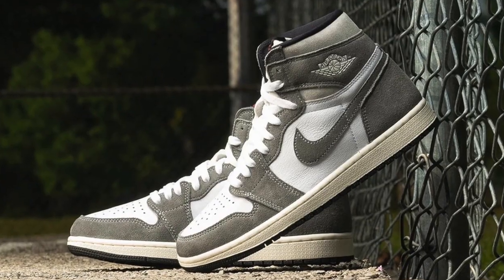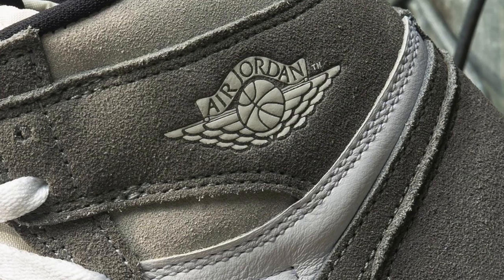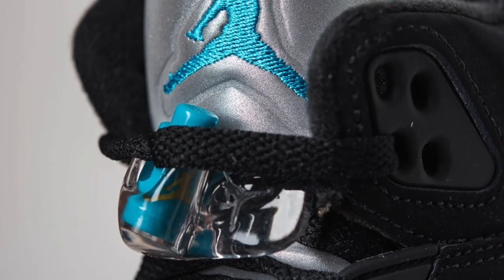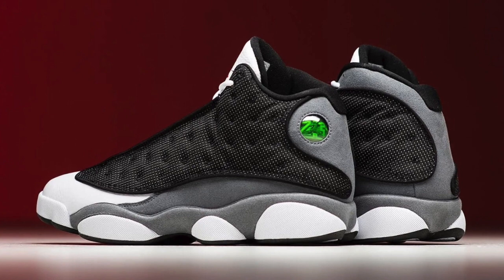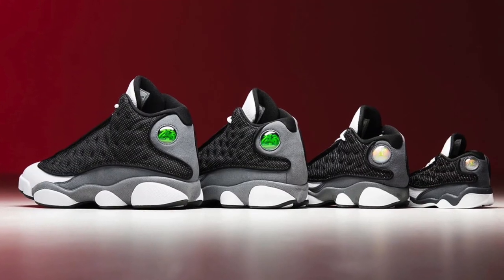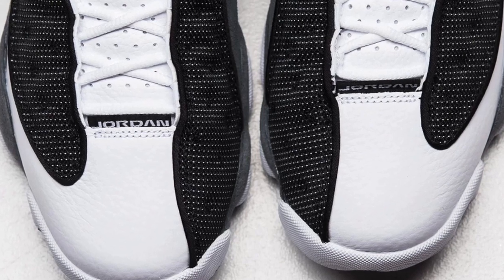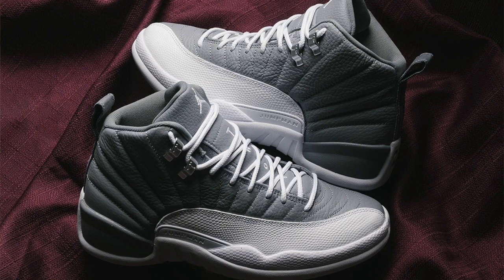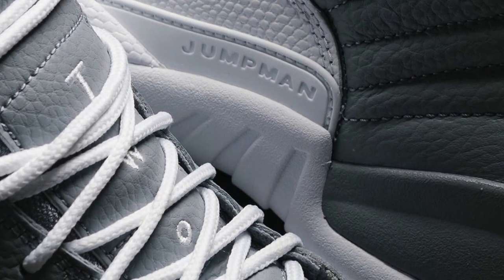Top Jordan's Available Now for Back to School / Kids Giveaway / SneakerHeadBros /4SureFamily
In this video SneakerHeadBros are sharing information on Top Jordan's Available Now for Back to School. Sit back and relax and enjoy the show! 4SureFamily 👍🏾🐸

1. Comment your GS size
2. Like the Video 👍🏾

🎵 Music Credits 🎵

Intro/Outro: Music: Sour Soup
Musician: Jef